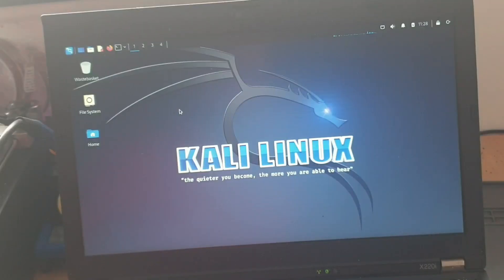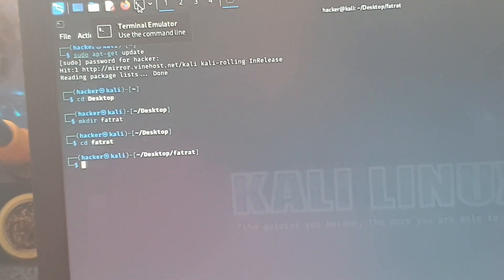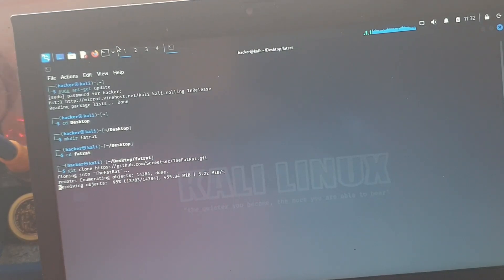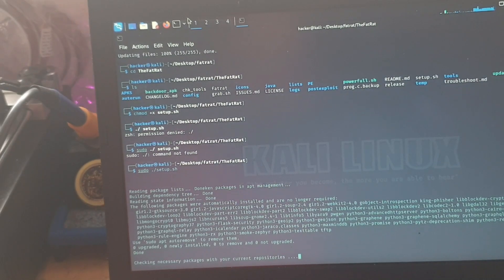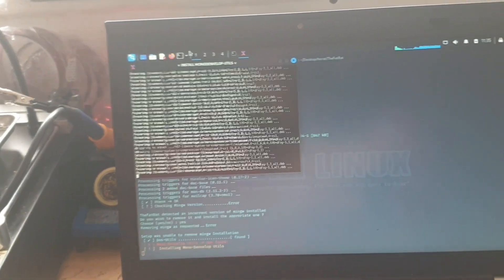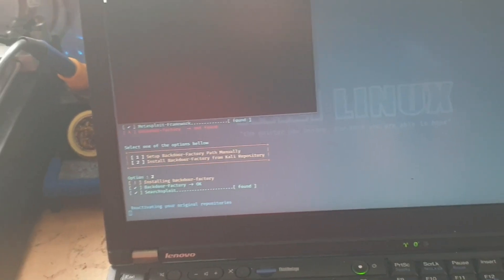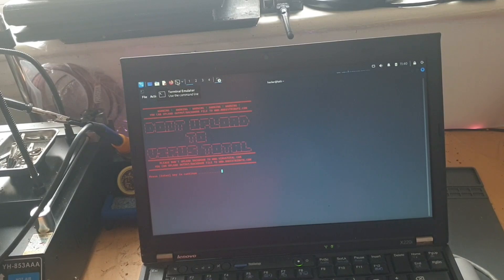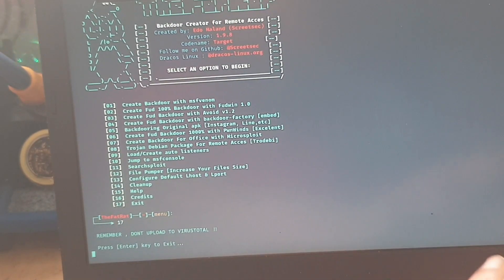how to install fatrat on kali linux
the fatrat is a suite of tools used for penetration testing and more specifically the creation of backdoor trojans. in this video we will show you how to install this on kali Linux, and take you to first running of the program.